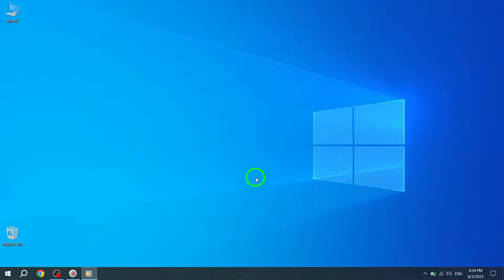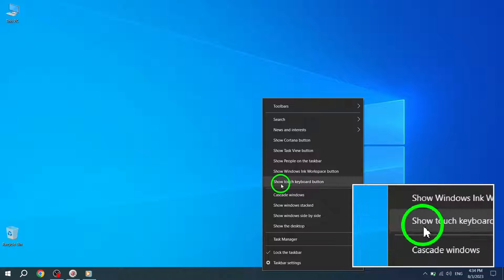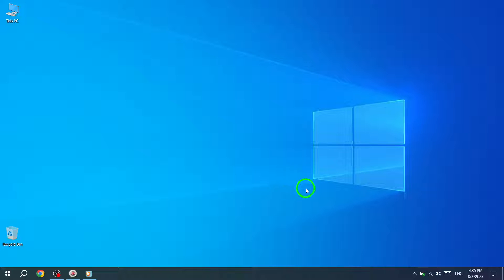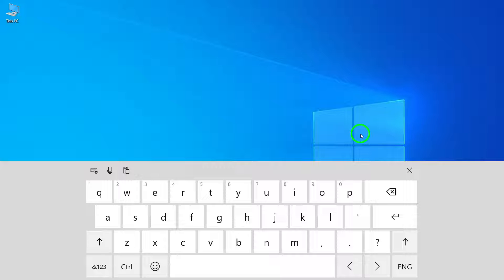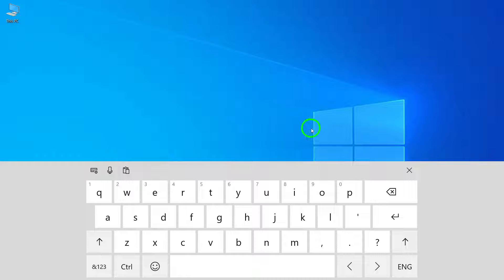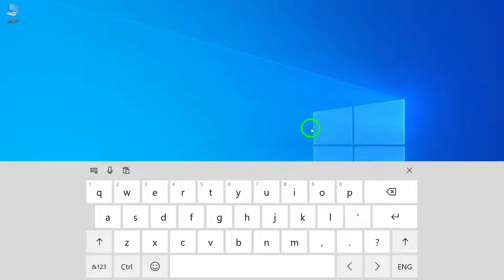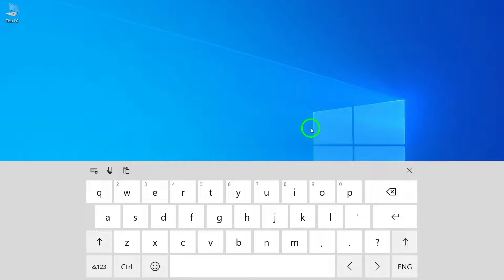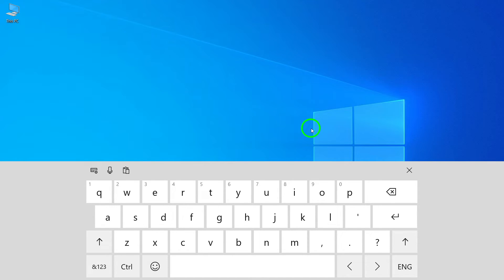How to Show Touch Keyboard Button on Taskbar in Windows 10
Learn how to easily show the touch keyboard button on the taskbar in Windows 10 with this step-by-step tutorial. The touch keyboard can be a convenient tool for touch-enabled devices or when you prefer using the on-screen keyboard. Follow these simple steps to enable the touch keyboard button on your taskbar and start typing with ease.

1) Right-click on the taskbar.
2) Select Show touch keyboard button from the context menu. This will enable the touch keyboard button on your taskbar.
3) Open touch keyboard by clicking or tapping the taskbar icon.
4) Type with the keyboard. Select a text field and type away!